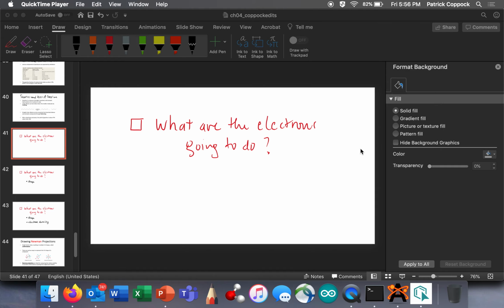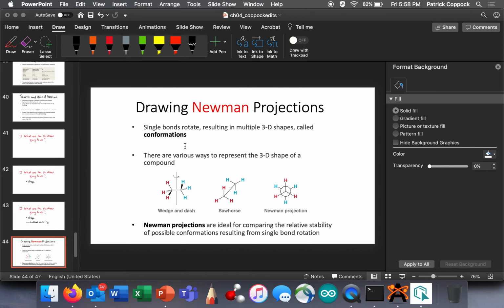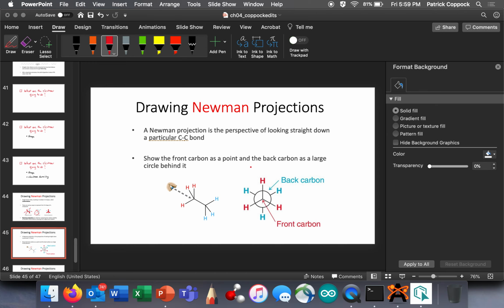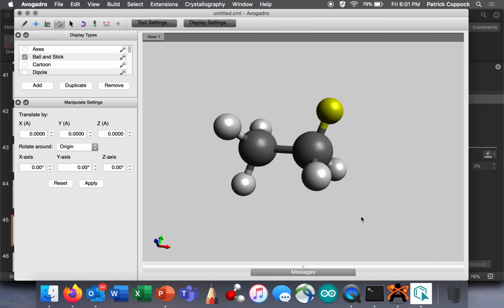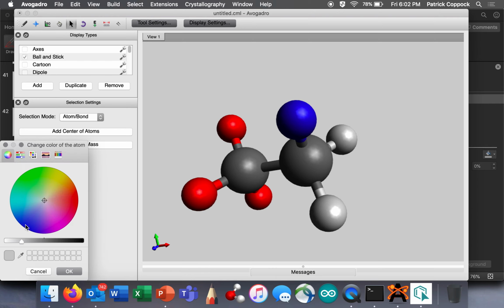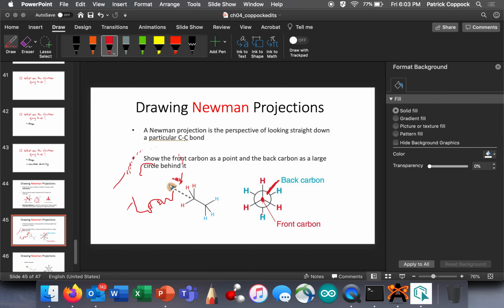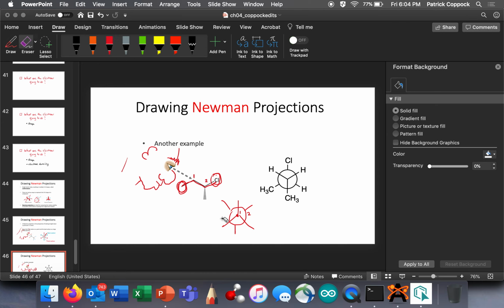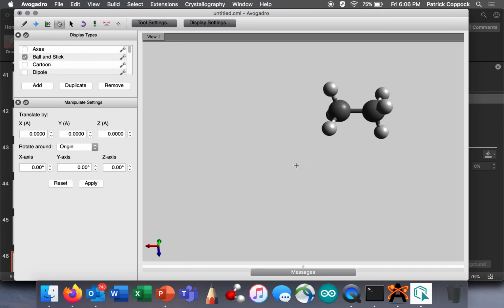Drawing Newman Projections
A brief introduction to Newman Projections